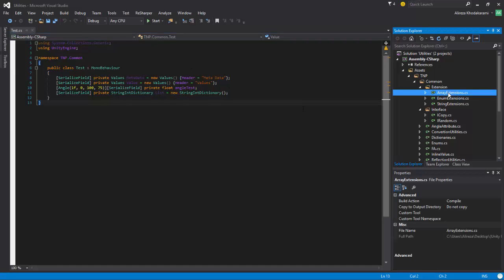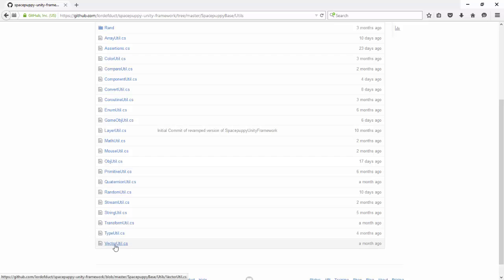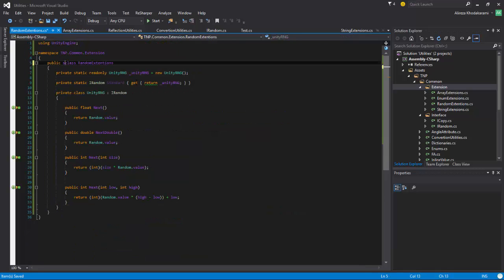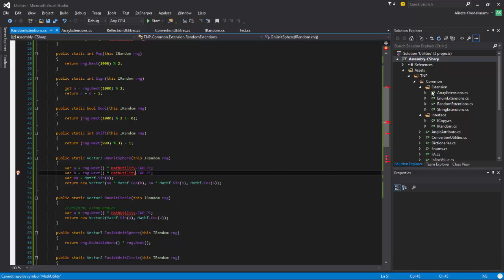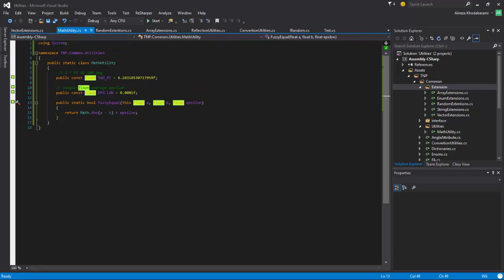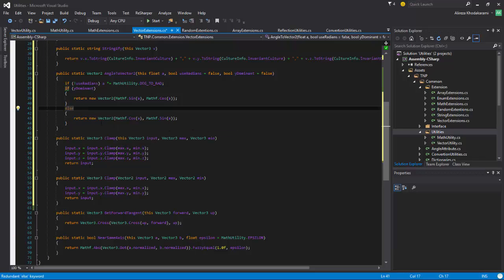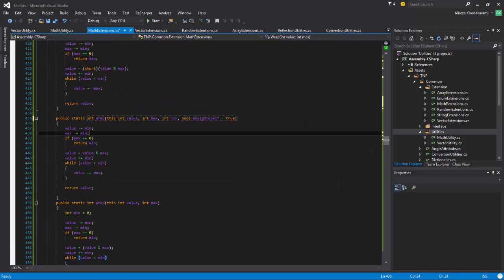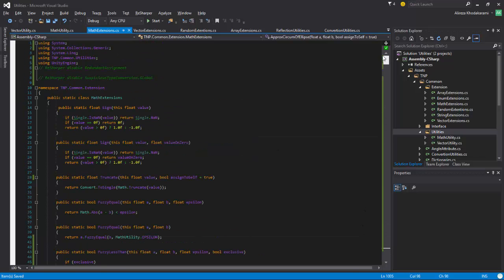RPG API in Unity3D - 024 - Utilities - 09 - Forking with LordOfDuct Repository